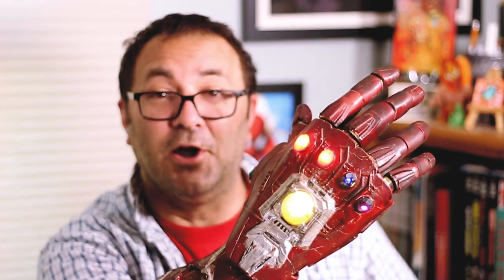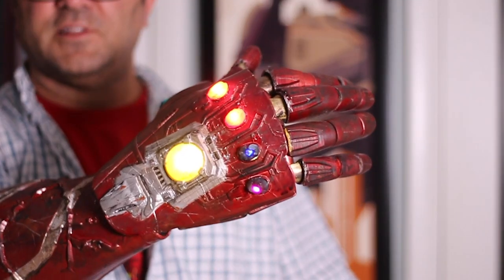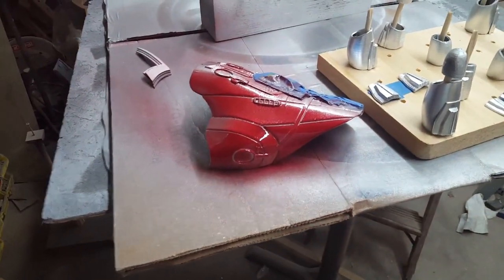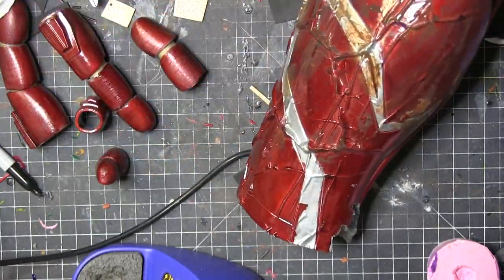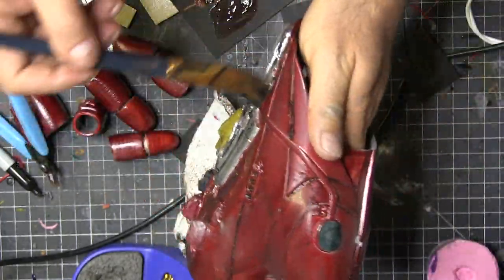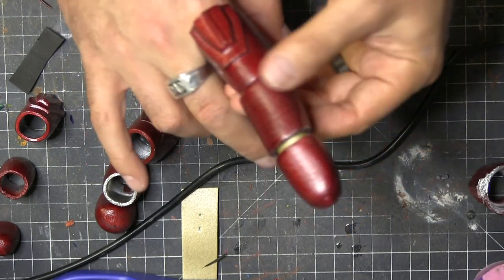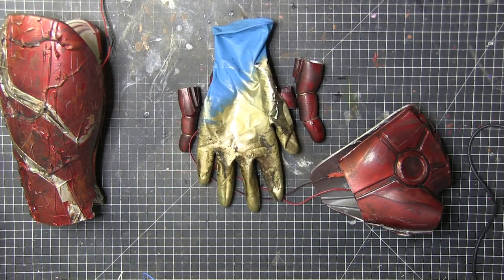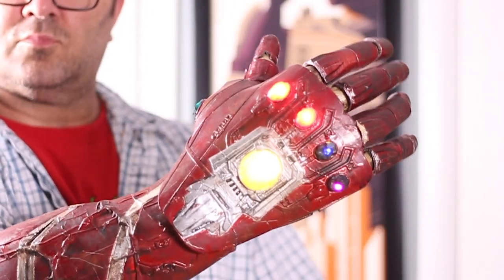Ironman Infinity Gauntlet 3D Print - DO3D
Creality3D CR - 10 3D Desktop DIY Printer

Creality3D Ender-3 3D Desktop DIY Printer